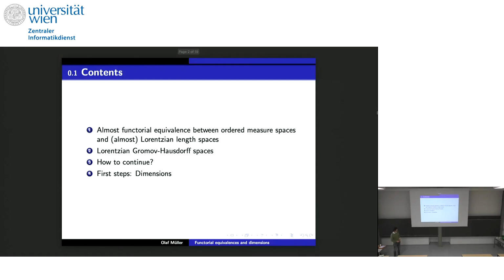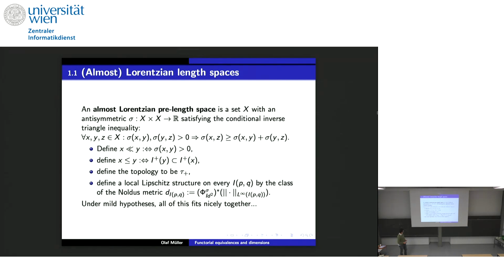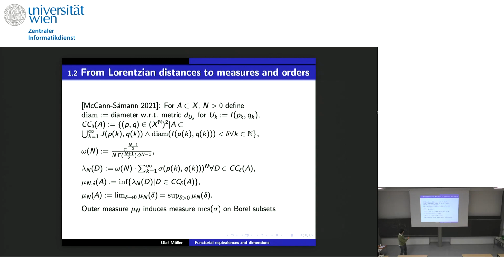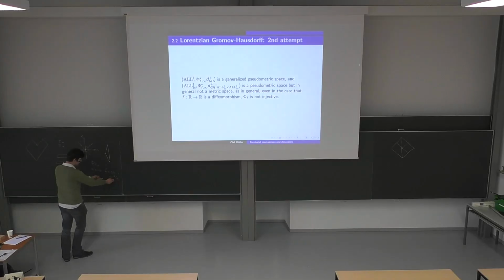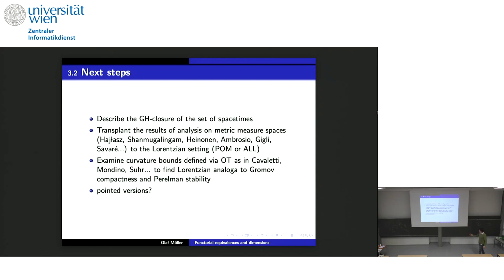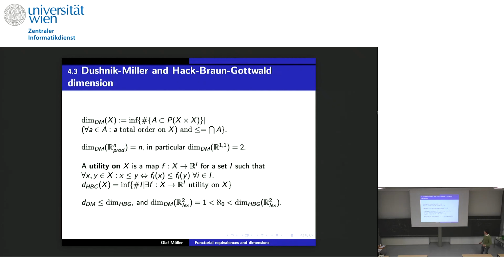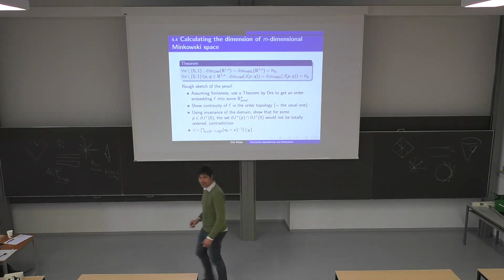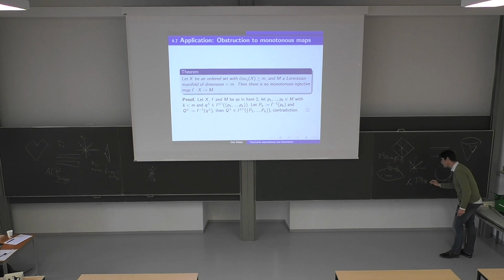O.Müller - Lorentzian functors and closures of relevant subsets of Lorentzian Gromov-Hausdorff space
The talk presents some recent advances in the theory of Lorentzian length spaces, starting from the articles [1] and [2] and the complementary approach [3]. After giving an account of the results of those articles, we first discuss stability of causal and curvature properties under Lorentzian Gromov-Hausdorff convergence. Then we present the recently obtained (positive) answer to the question raised in [2] of the denseness of the subspace of all connected n-dimensional causal spacetimes in the space of all connected Lorentzian length spaces with local Hausdorff dimension bounded above by n. This result implies that the functors from [1] and [4] between ordered measure spaces and Lorentzian length spaces are indeed inverses to each other on the space of all Lorentzian length spaces with bounded local Hausdorff dimension. If time permits, we also discuss natural geometric conditions under which the Lorentzian Gromov-Hausdorff measure is Radon, a relevant step in making Lorentzian length spaces accessible to differential calculus, in analogy to metric (measure) spaces.

[1] O. Müller: Functors in Lorentzian geometry - three variations on a theme, arXiv:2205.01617
[2] O. Müller: Gromov-Hausdorff distances for Lorentzian length spaces, arXiv:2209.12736
[3] E. Minguzzi, S. Suhr: Lorentzian metric spaces and their Gromov-Hausdorff convergence, arXiv:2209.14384
[4] R. McCann, C. Sämann: Gromov-Hausdorff measure for Lorentzian length spaces, arXiv:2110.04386